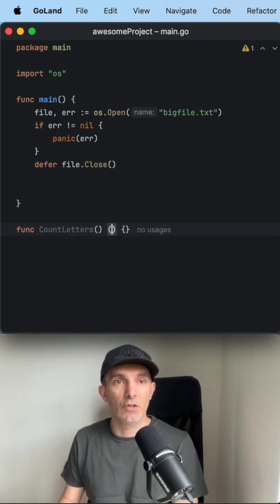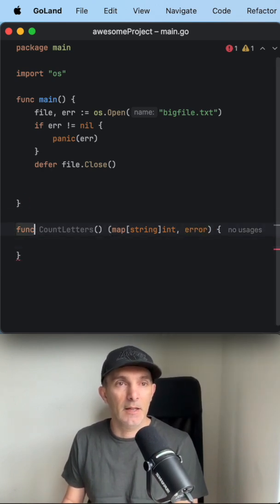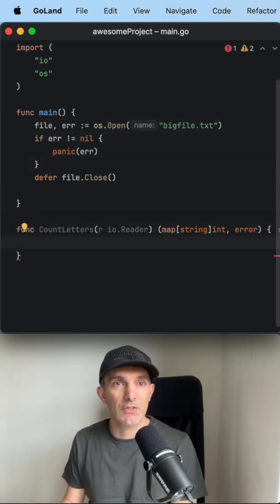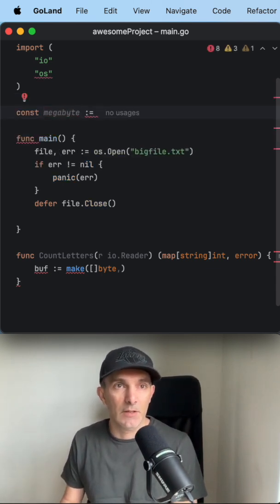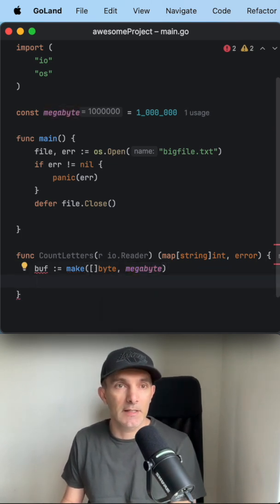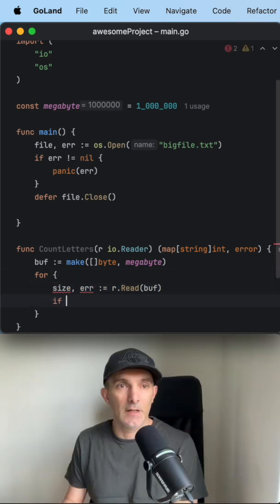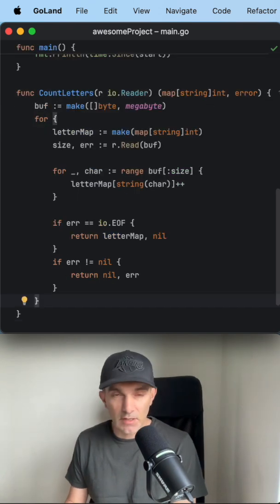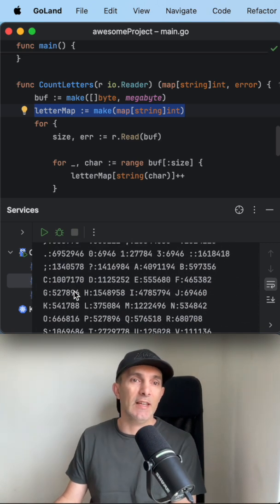🧠 Go handles memory like a boss!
Learn how to stream big files (or data) without blowing up your RAM — read in chunks, process smart.